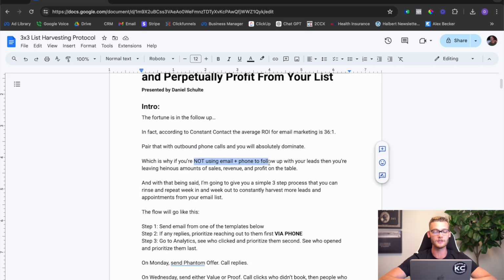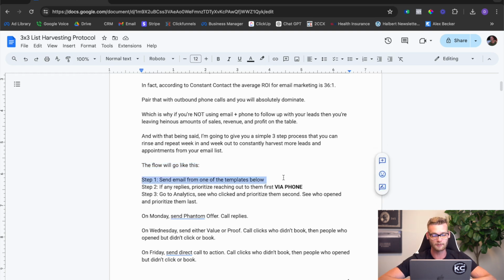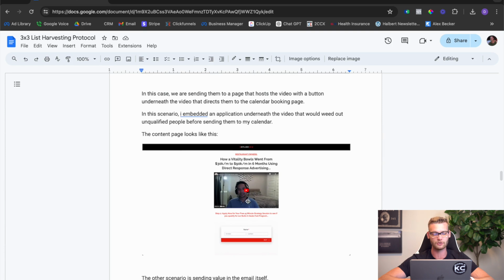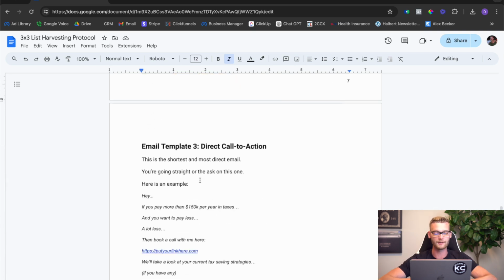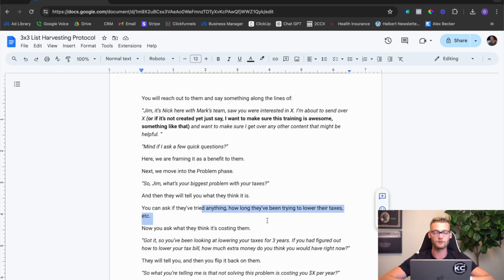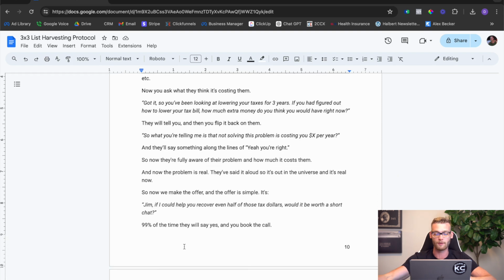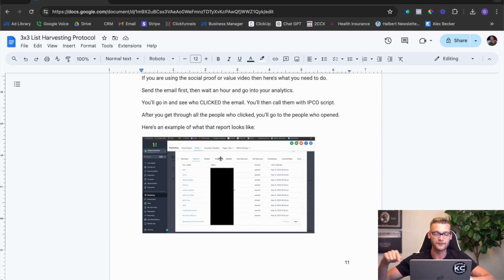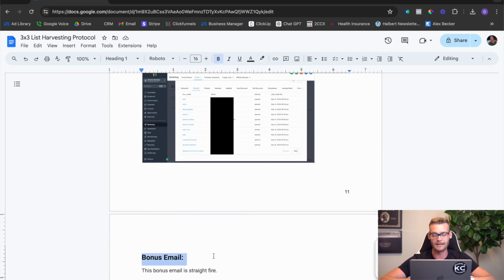3 ways to revive dead leads in 2024(copy-and-paste!!)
🆓 Free Masterclass: How to Get 5 - 42 Tax Planning Clients in the Next 6 Weeks or Less!